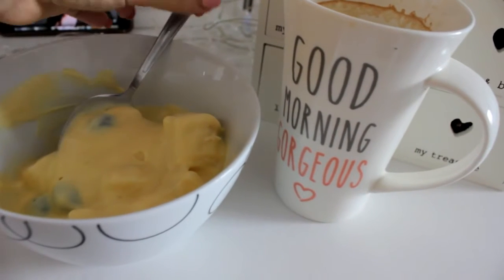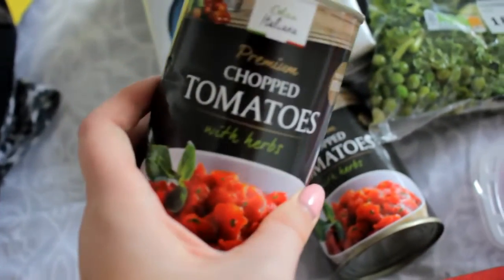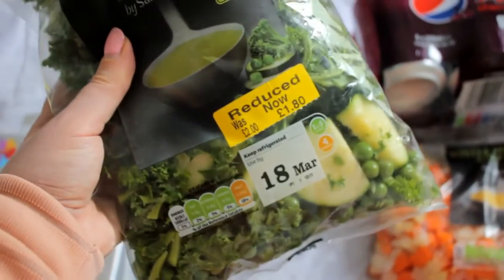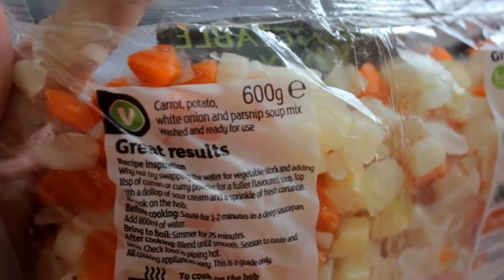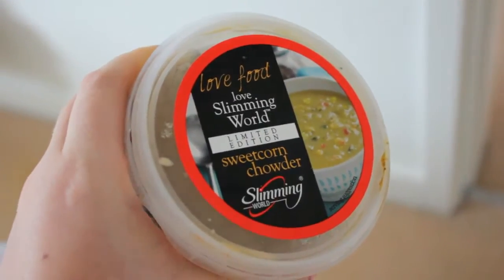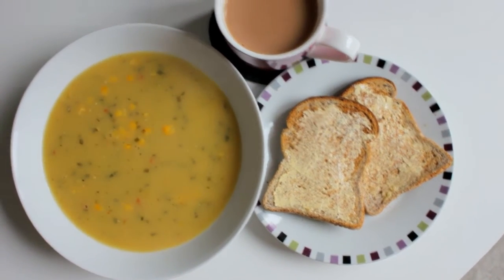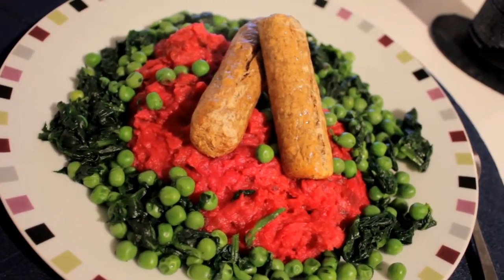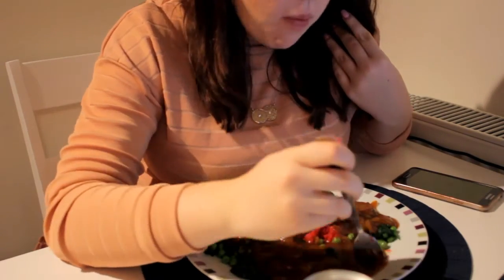What I Eat SW Friendly | Mini Food Haul | Struggling to Study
Hi Guys,

Thank you so much for taking the time to watch my video, I hope you enjoyed it. The syns for what I ate are -

Flora Light - 1.5
Sunbites popcorn - 2.5
Quorn Sausages (I had 3 in the end) - 3
Beetroot and Potato mash - 1
Oreo Thins - 3

That totals 11 syns - 4 under the daily allowance! :)

All the food/drink features was purchased from either Sainsbury's or B&M

Follow my other social media, especially my Instagram for more regular updates -